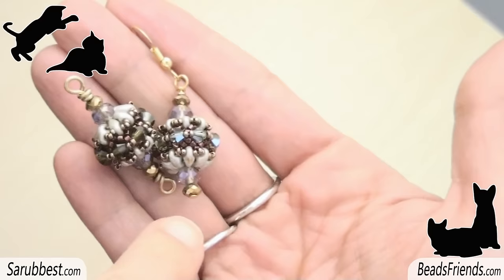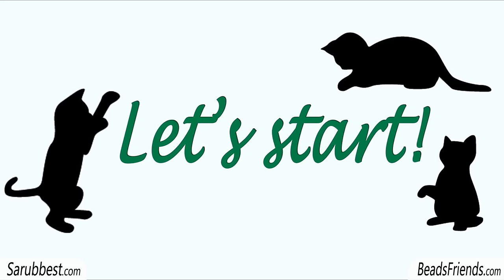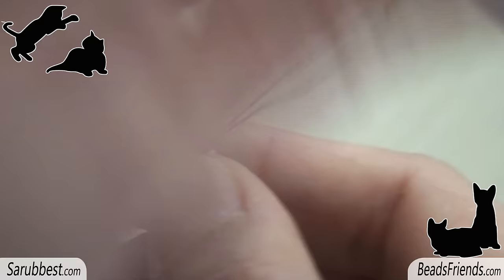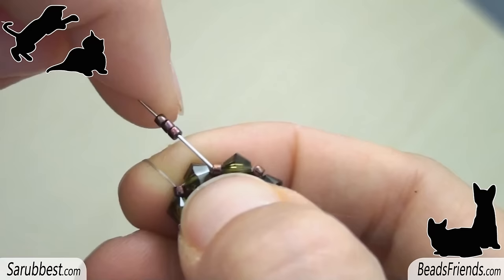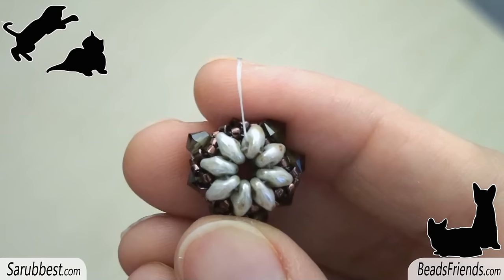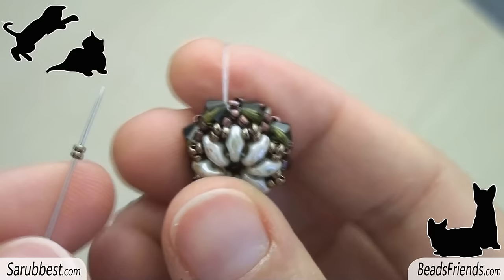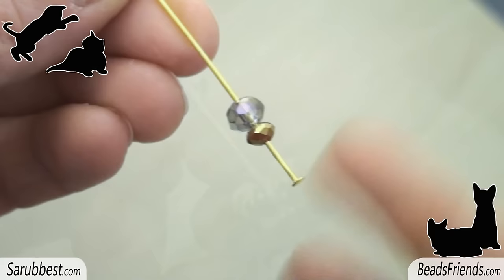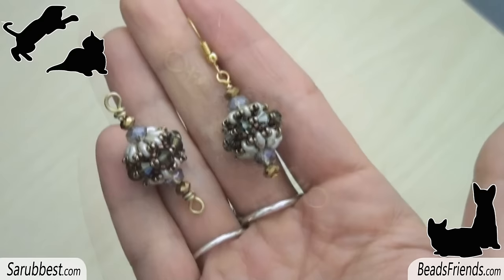Beading tutorial: Superduo beads and Swarovski bicones and... cats!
New very easy and super shiny pattern. This component can be turned into... everything! Earrings, pendants, bracelets or necklaces... Let your imagination go and enjoy the making.
Enjoy the special guests too (the cats)!
The bead pattern I made is quite simple and you can try to follow the tutorial even if you are a beginner in making DIY beaded jewelry.

Sara.